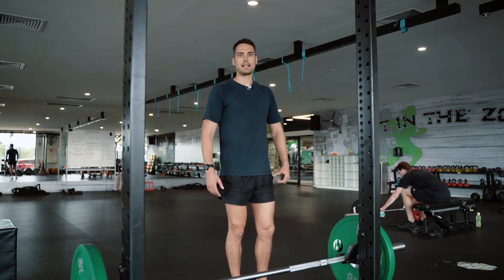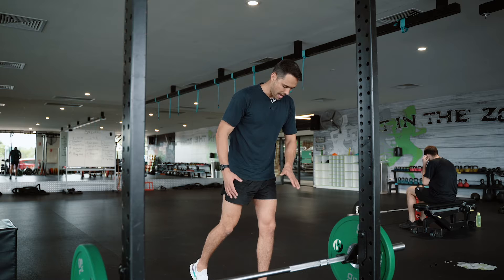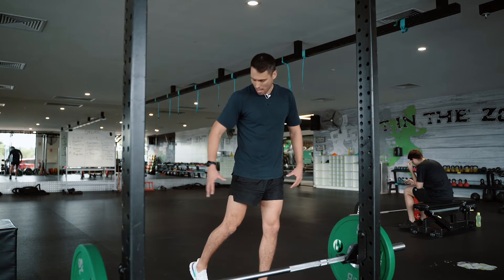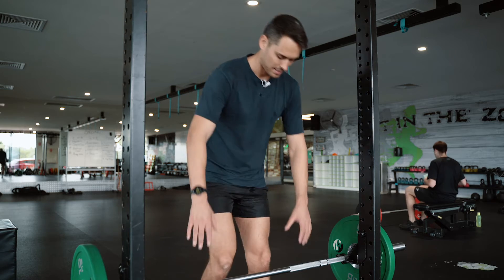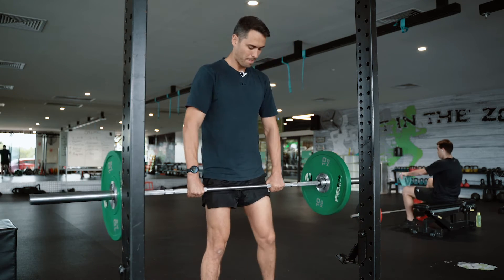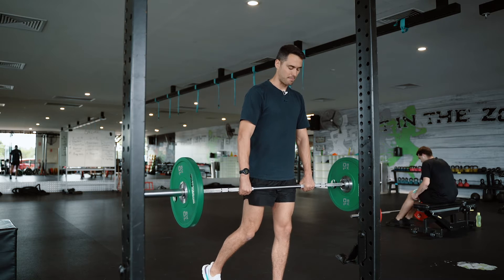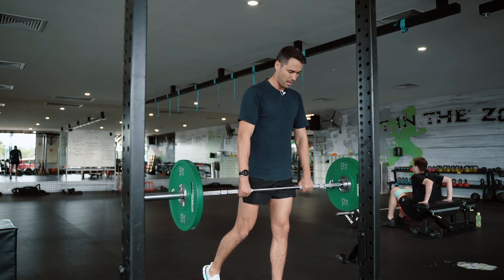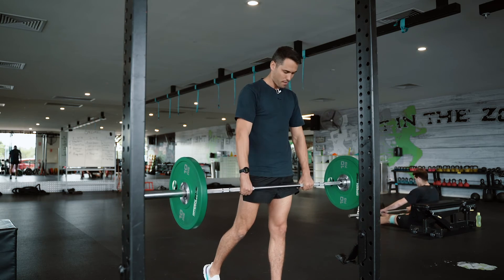B Stance RDL's